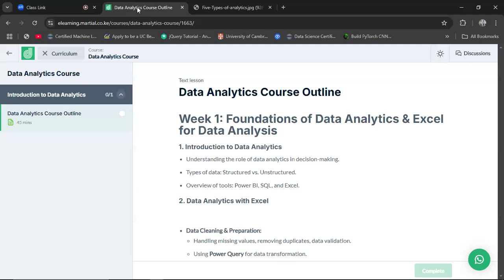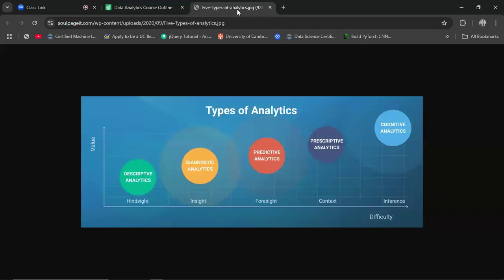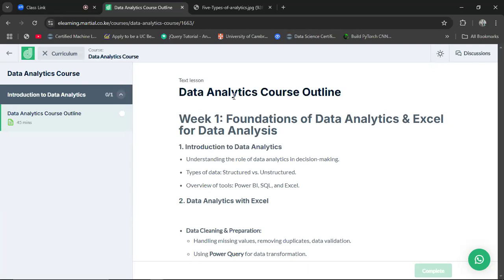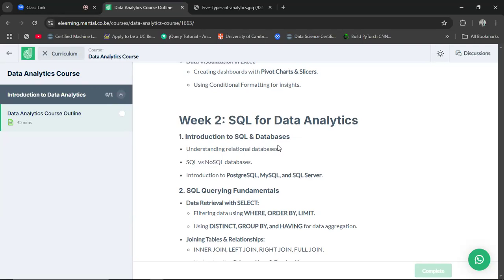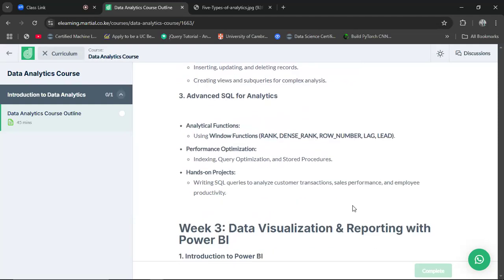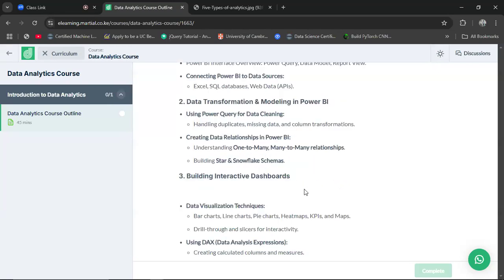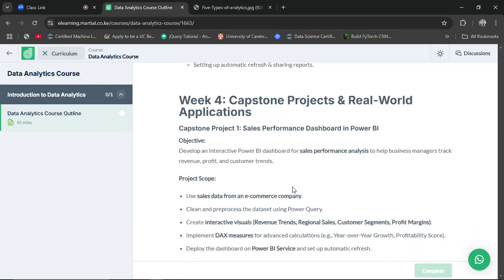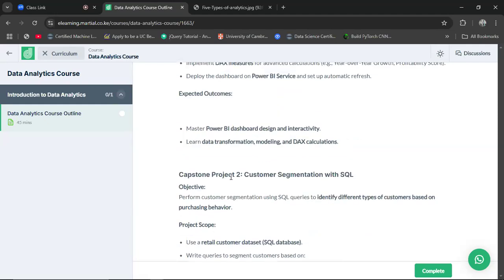Data Analytics Outline